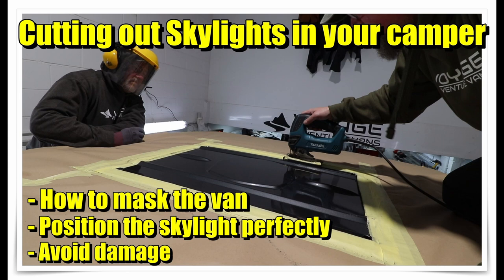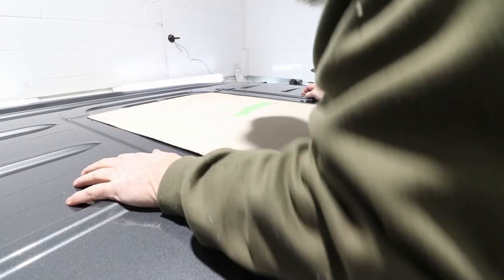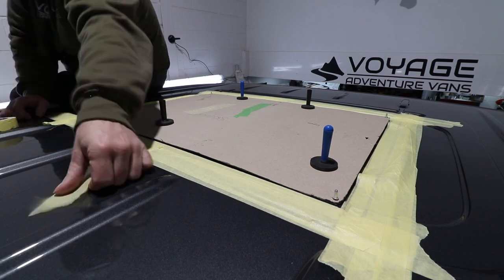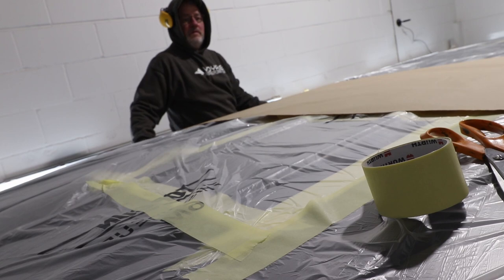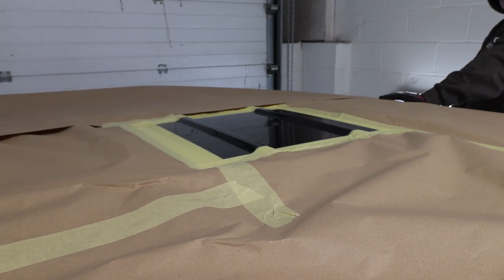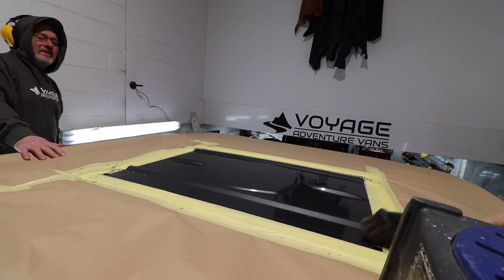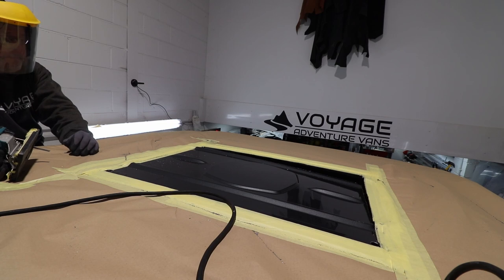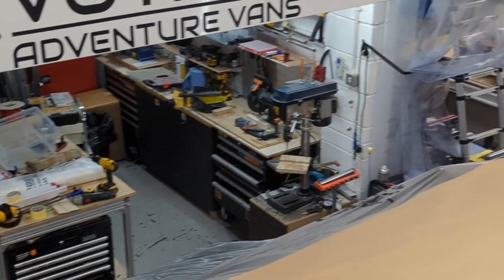Vanlife Dreams Made Reality: A professional Build Series. Episode 3 - Cutting skylights and Masking.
In this video we show you the safest way we have found for masking up the van in order to cut out skylights. Being at the top of the van, the swarf from these cuts can land in many places that you dont want it to...So protective masking is extremely important. We also give you some tips on how to line up the skylights with the internal structure of the van, and transfer that position to the outside where you will be cutting from.